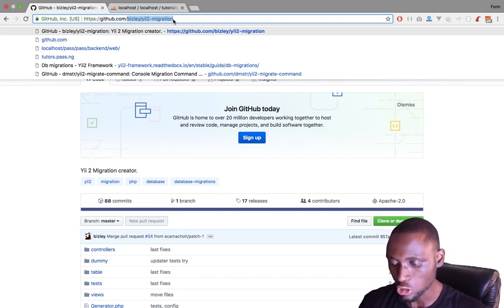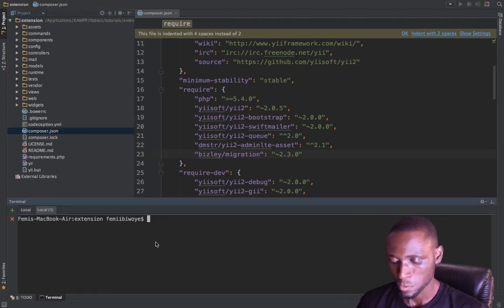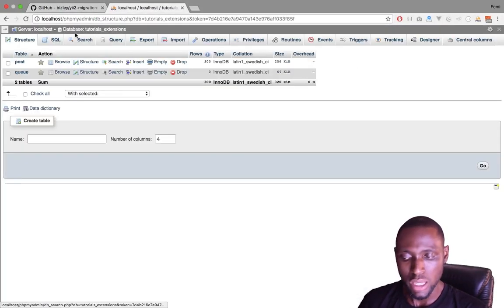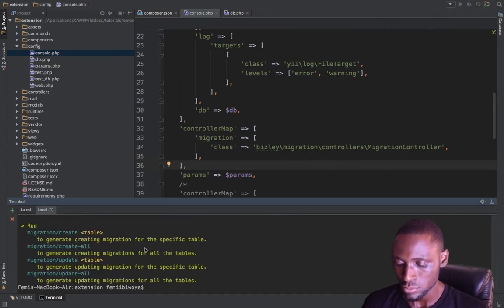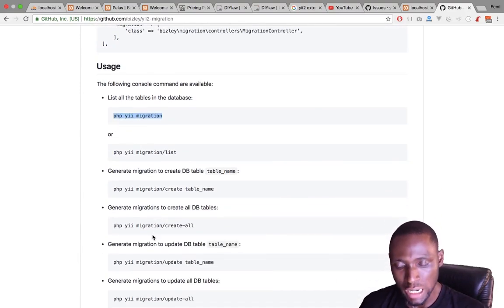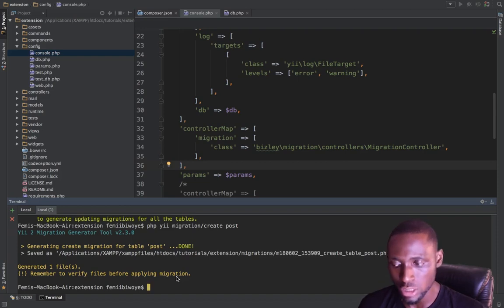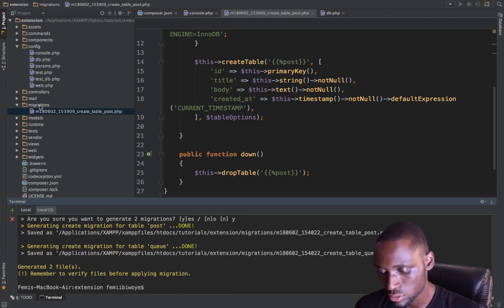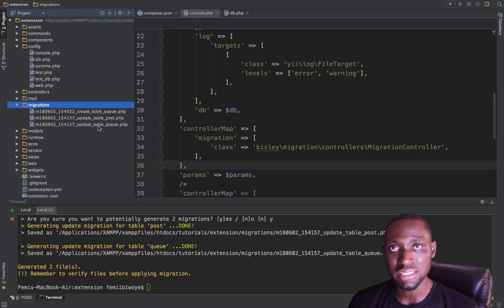8 - Creating migrations for your tables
This extension allows you to generate migrations for your database tables.